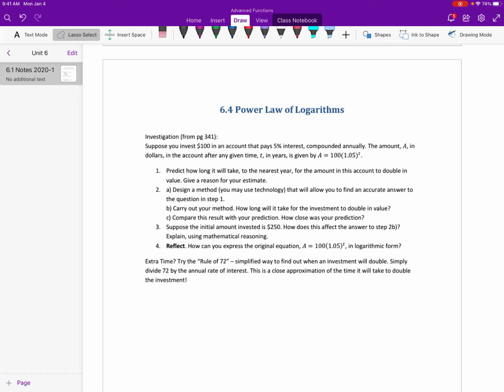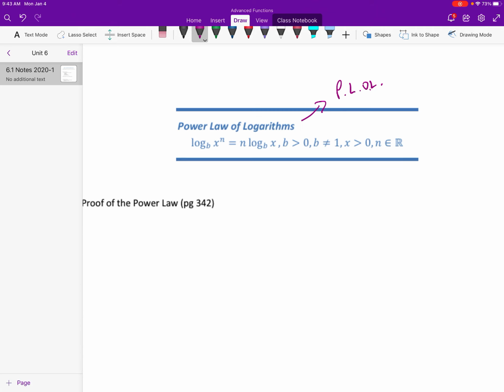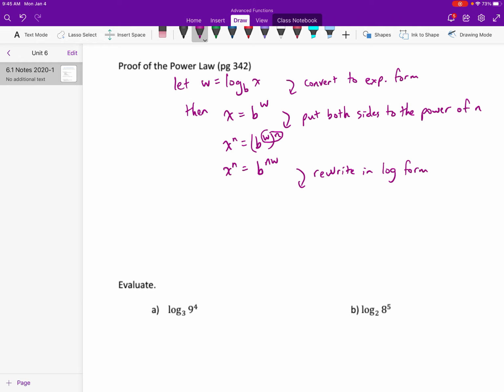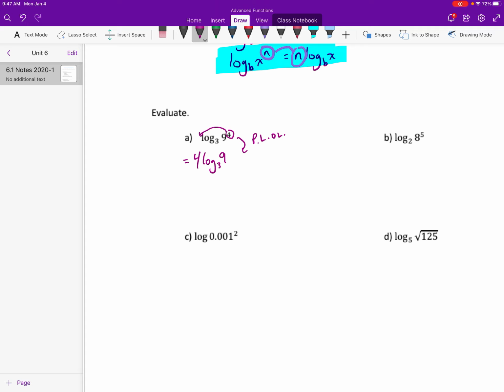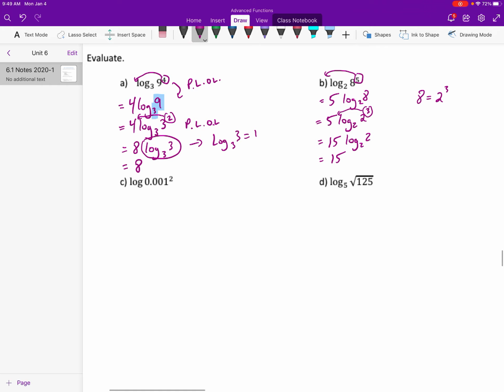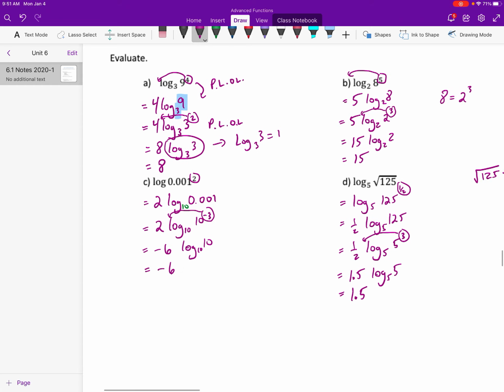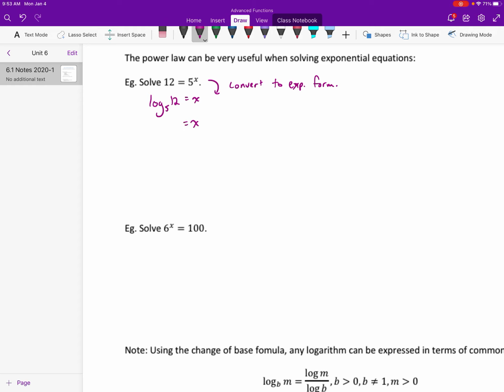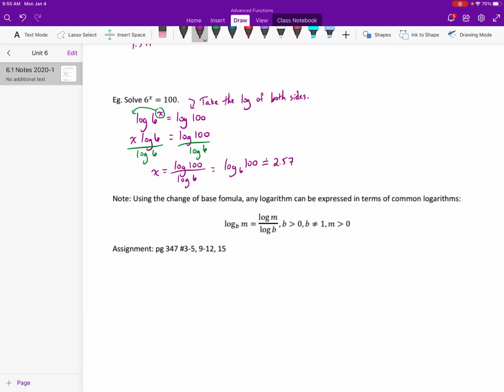6 4 Power Law of Logarithms